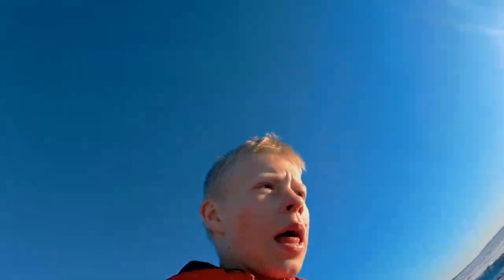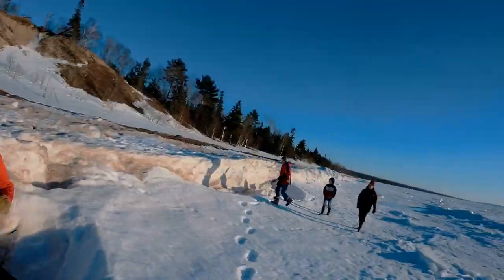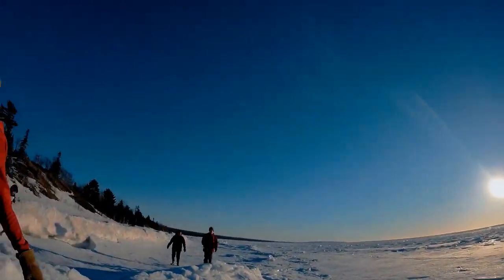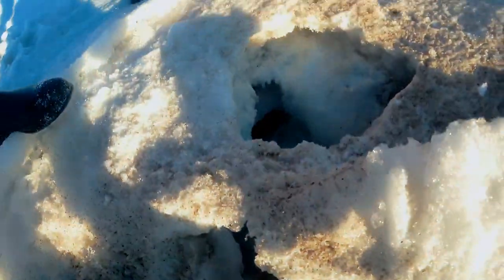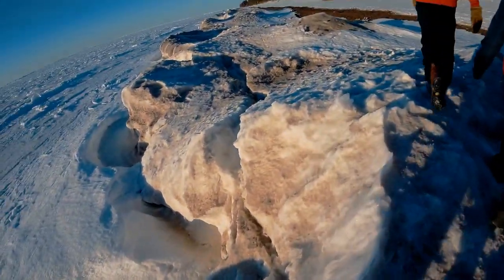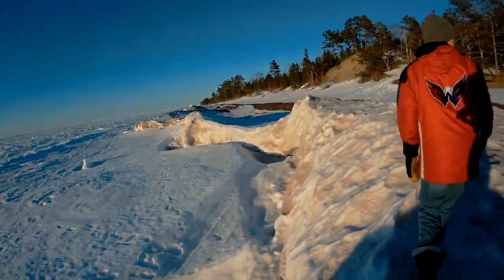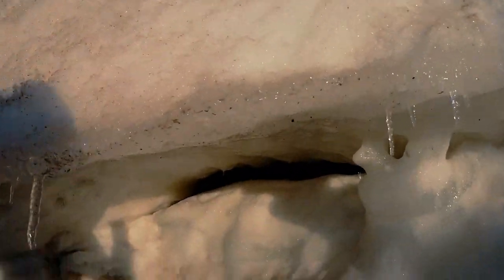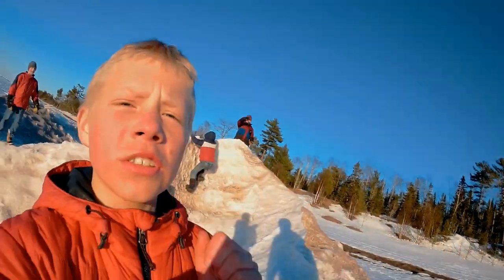Finding ice caves on the beach! (Found a huge one!!)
We walked down Lake Superiors shores and and found some cool ice cliffs.